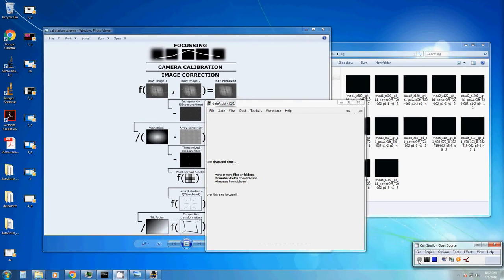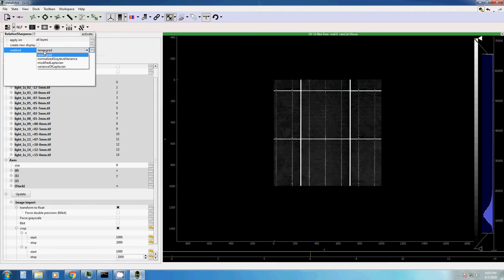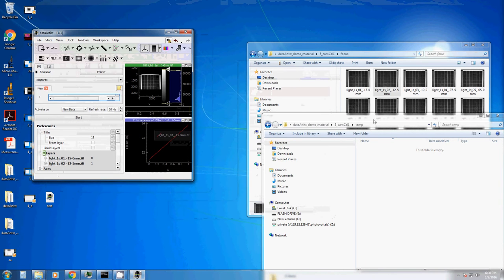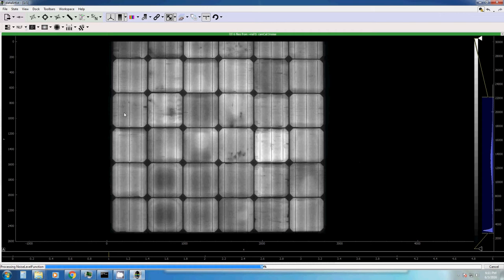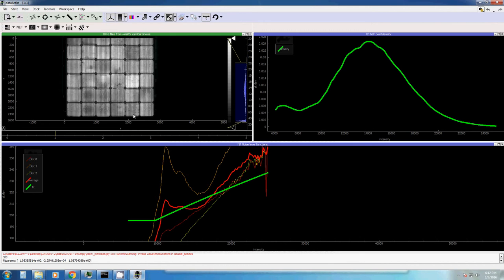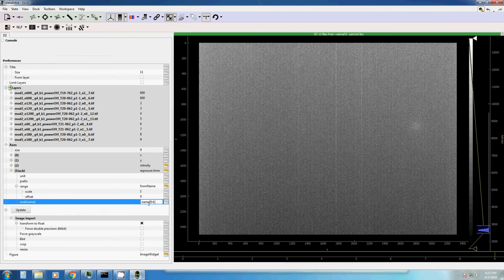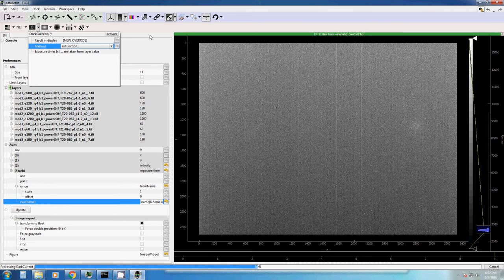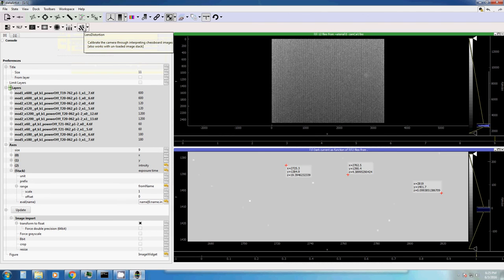dataArtist - 5 - camera calibration I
dataArtist - tutorial 5: camera calibration I(dark current, focus, noise)
dataArtist is a graphical program for interactive data analysis and processing. It is currently specialized image processing tasks in combination with electroluminescence imaging of photovoltaic devices.
It is written in Python (2.7) and is released under open source.